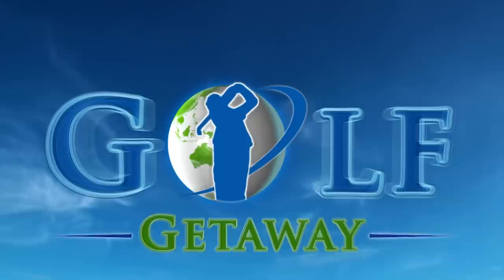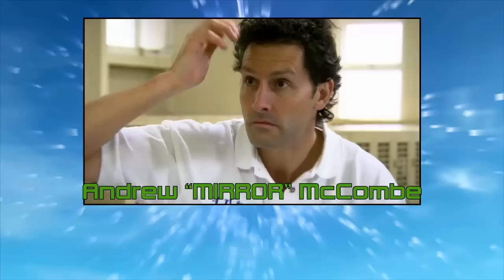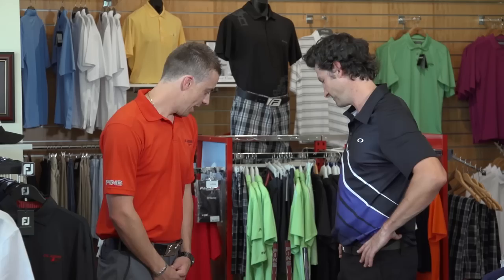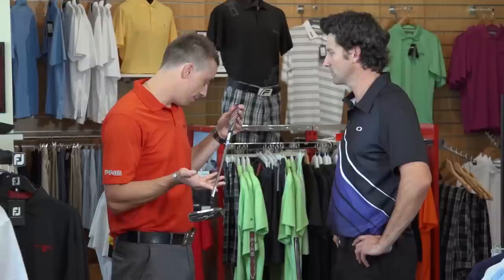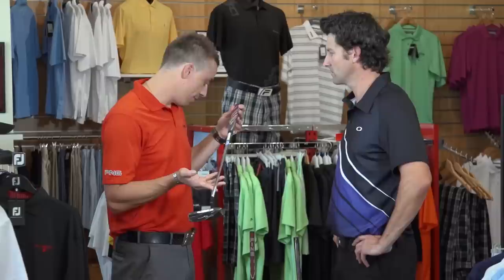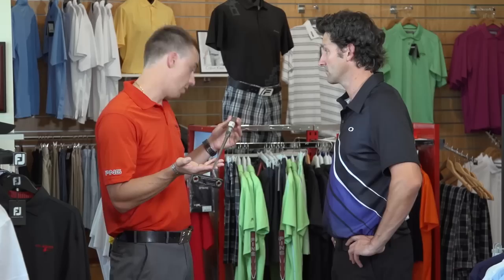Golf Getaway at the Glades Resort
Golf Getaway's Mirror and Fade play and review the Glades Golf Resort on the Gold Coast of Australia. Surely The Glades has to be one of the most scenic and most well presented golf courses anywhere.

In this episode:
✅ we are going to take a real close look at this Greg Norman Masterpiece;
✅Mirror will be showing us one of his favorite holes on the Gold Coast; and
✅ We will be finding out how to choose the right putter for our game.

You must not miss this episode! Watch it now 😊

for more world travels, amazing golf courses, sites and attractions, inspiring people and golf stories.

⛳ Become a member of Golf University’s 19th Hole Club
& Watch 100's of Golf Lesson Videos, Golf Travel Episodes & Documentaries from Golf University & Golf Getaway PLUS get Member Only Discounts on Tournaments, Skill Mastery Workshops, Programs and Golf Schools.

👉 Find & Fix the One Thing Killing Your Golf Scores, Handicap & Your Game with the Golf University Skill Assessment & Free Coaching Program

Golf Getaway inspires the part of every golfer that dreams of traveling the world – playing amazing golf courses – witnessing amazing sites and attractions, meeting inspiring people – and sharing their stories.

Golf Getaway is Australia's only golf travel show and follows the main character Andrew “Mirror” McCombe (and his guest presenters) as they play and review golf courses, resorts, tournaments, equipment and technology whilst interviewing professionals, celebrities, general managers and golfing characters throughout each show.

If you enjoyed this video, you may enjoy these other videos from Golf Getaway:
Golf Getaway at the Gold Coast | Golf Coast | The Glades Golf Club

Golf Getaway at Murray Downs Golf and Country Club | Australia's One of the Best Golf Resorts

Golf Getaway at Secret Harbour Golf Links | The World’s Most Secret Golf Course